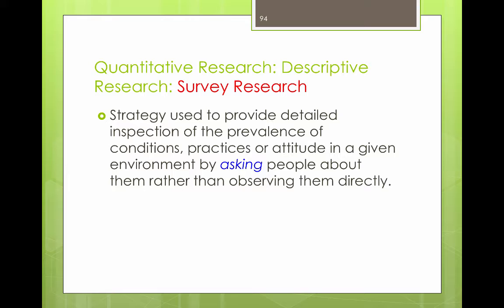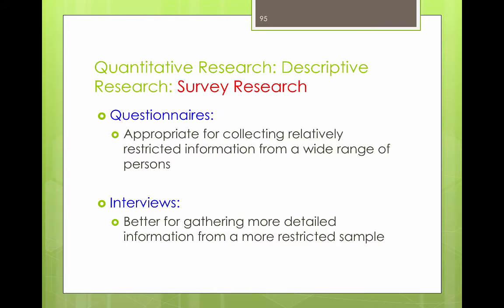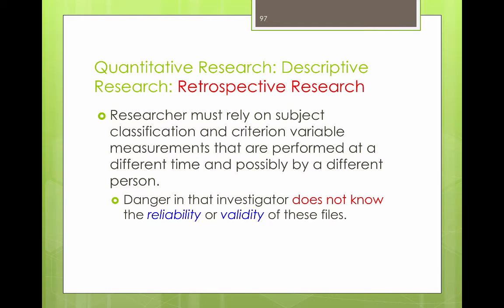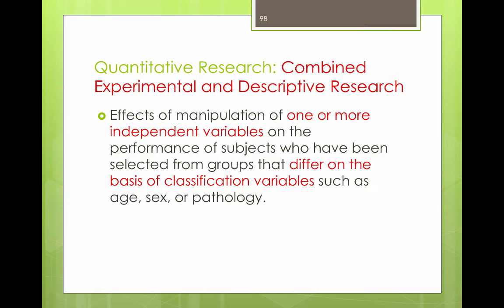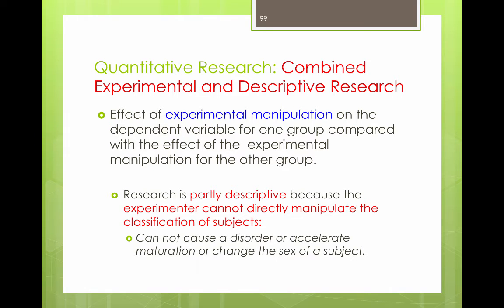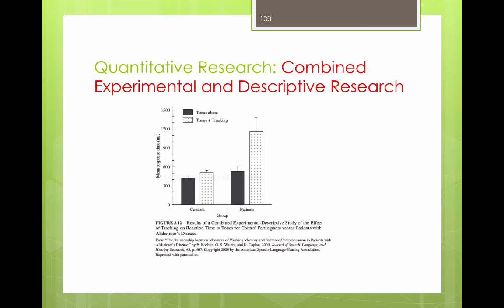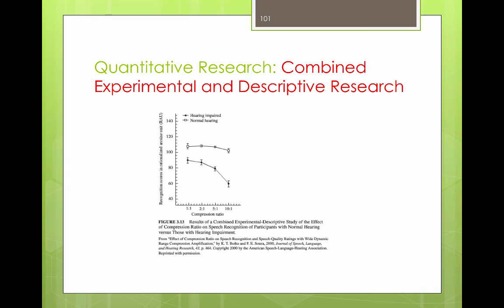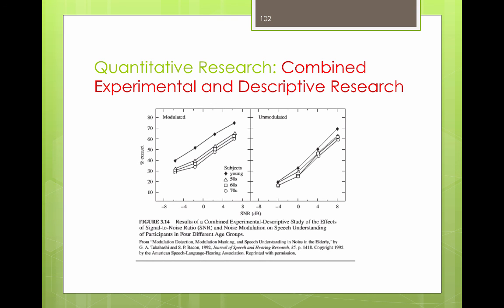RM Chapter 3 Part 8